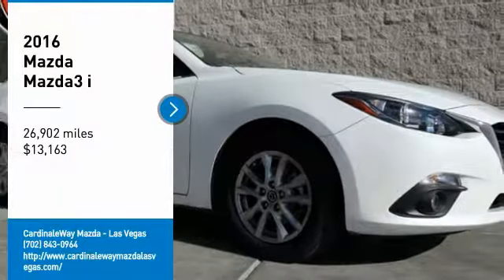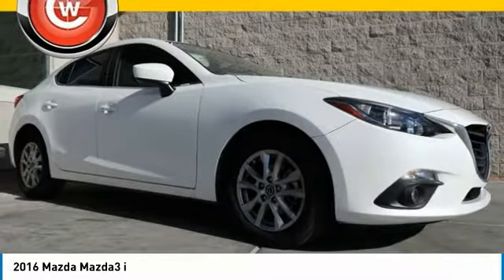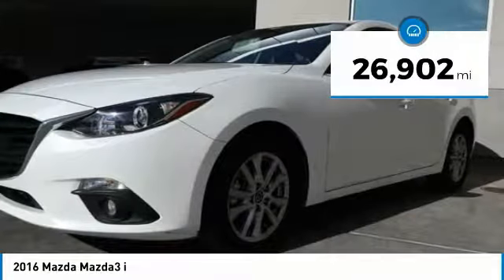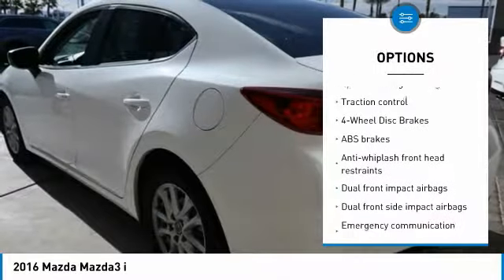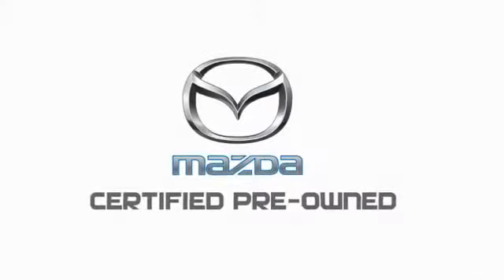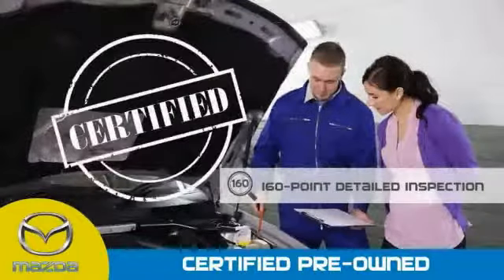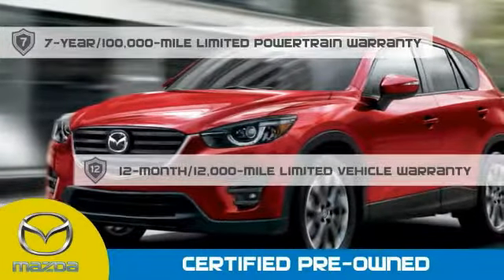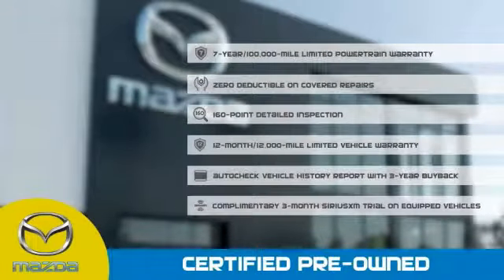2016 Mazda Mazda3 Las Vegas NV MJ319A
2016 Mazda Mazda3 i

6950 West Sahara Ave.

CARFAX One-Owner. Clean CARFAX. Certified. 2016 Mazda Mazda3 i FWD 6-Speed Automatic SKYACTIV-G 2.0L 4-Cylinder DOHC 16V  Recent Arrival! Odometer is 10348 miles below market average! 41/30 Highway/City MPG  Mazda Certified Pre-Owned Details:      Includes Autocheck Vehicle History Report with 3 Year Buyback Protection     Warranty Deductible:  0     Limited Warranty: 12 Month/12,000 Mile (whichever comes first) after new car warranty expires or from certified purchase date     Transferable Warranty     Vehicle History     160 Point Inspection     Roadside Assistance     Powertrain Limited Warranty: 84 Month/100,000 Mile (whichever comes first) from original in-service date   Reviews:      Precise handling when going around turns; very good fuel economy; quick acceleration; top crash test scores; refined interior with intuitive controls; available hatchback body style; many advanced features are available. Source: Edmunds  Vehicle price and availability are subject to change without notice.